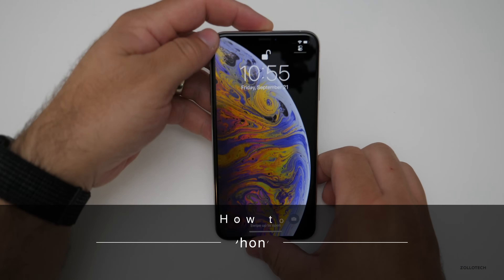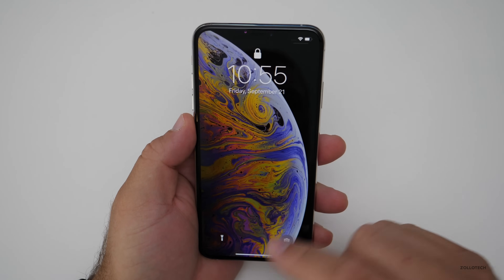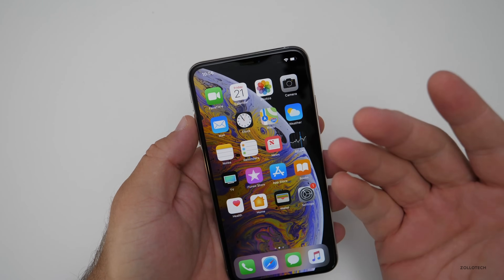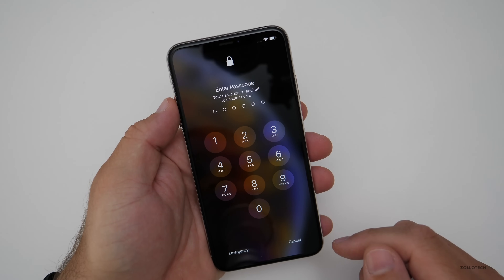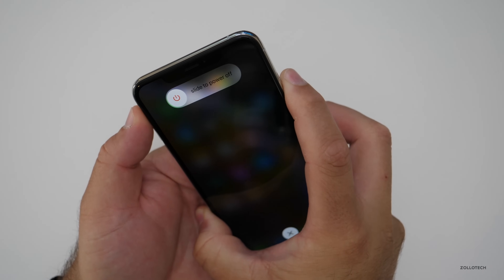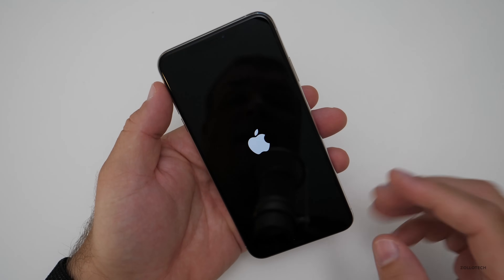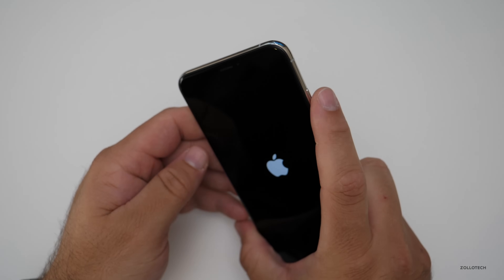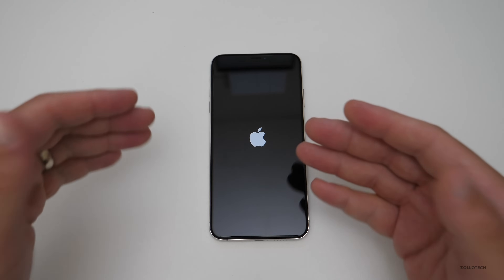How To Reboot and Hard Reset iPhone XS, XS Max, XR, and X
I show you how to force restart or hard reboot your iPhone X, iPhone XR, iPhone XS, iPhone XS Max.  This will also work for iPhone 8, iPhone 8 Plus or iPhone.

(By @AR72014). Follow on twitter